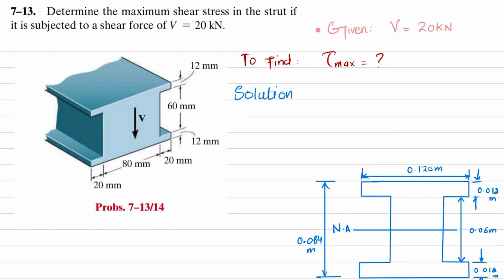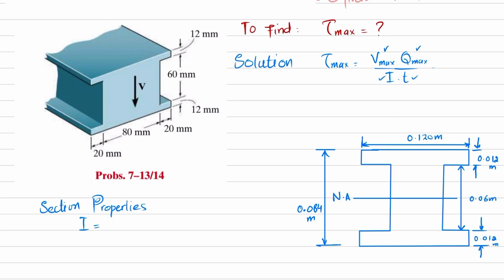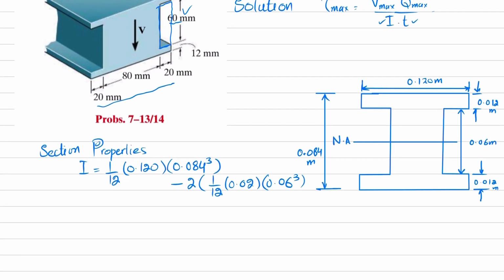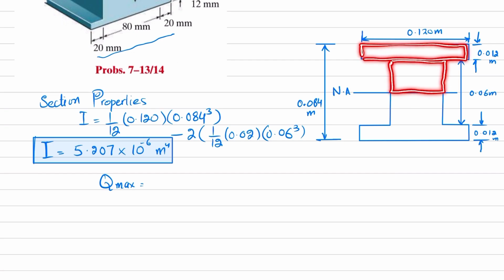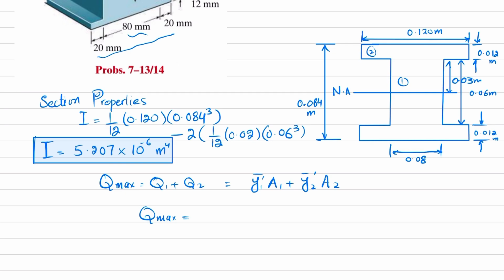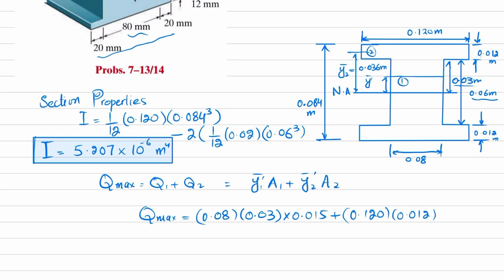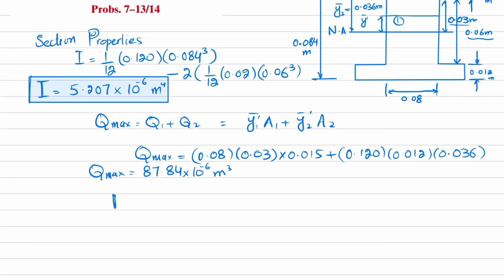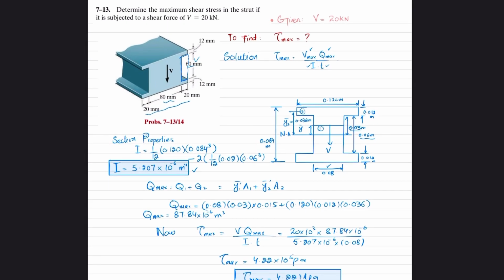7-13 Transverse Shear | Mechanics of Materials RC Hibbeler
7-13 Determine the maximum shear stress in the strut if it is subjected to a shear force of V = 20 kN.
240 Problem solutions of all chapter of  Mechanics of Materials by Beer & Jhonston